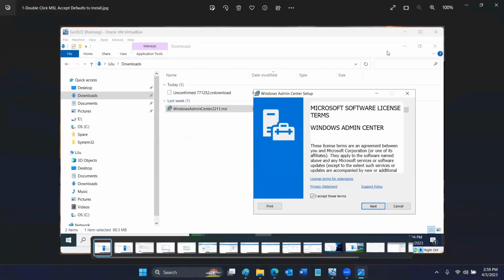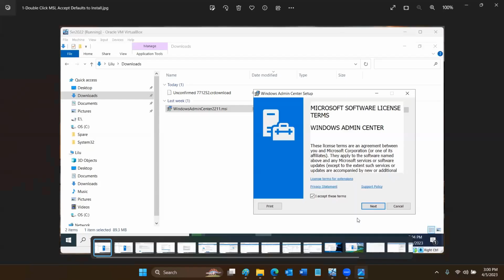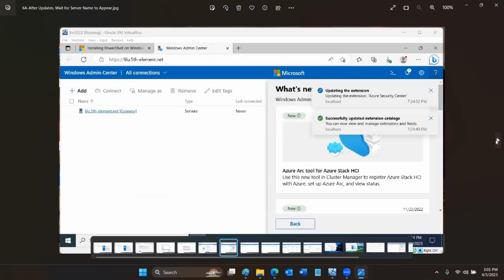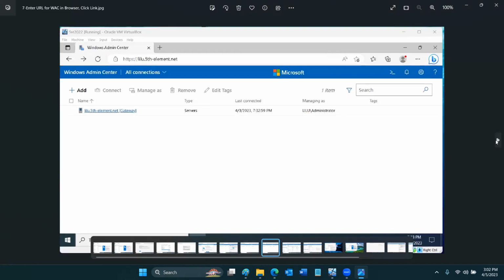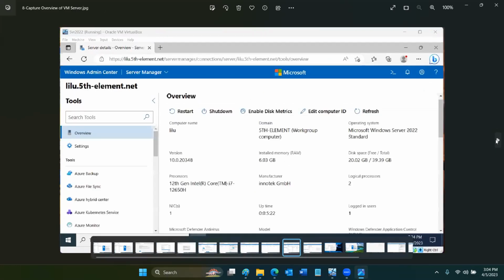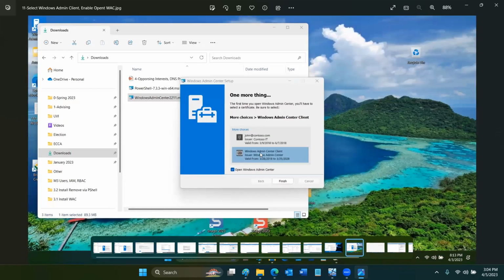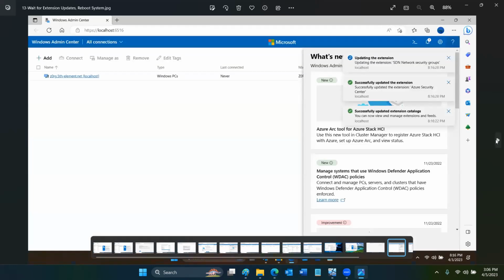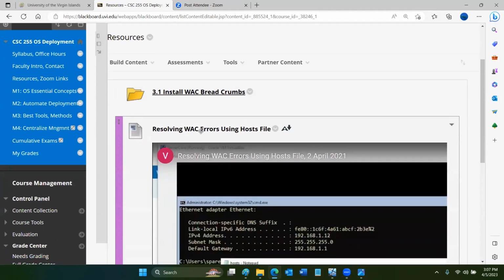WAC Setup Walk-Through, Error Fixes - 5 April 2023